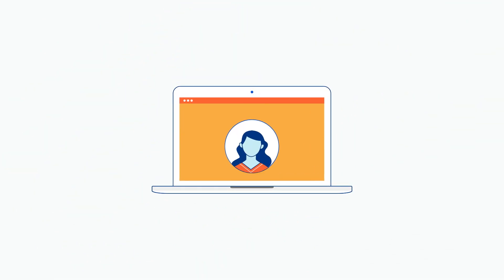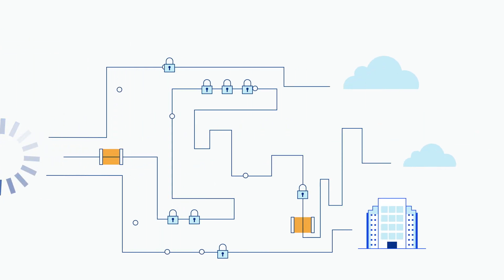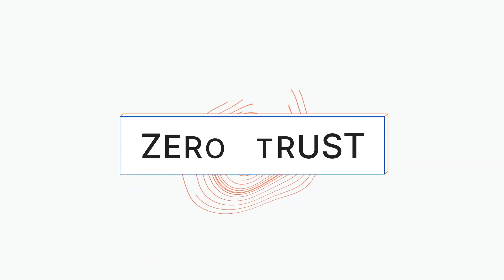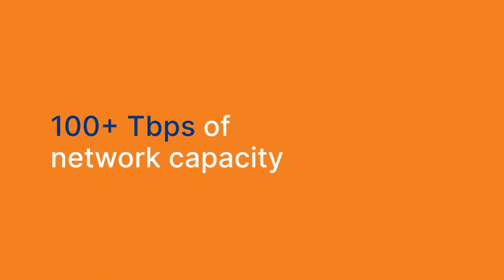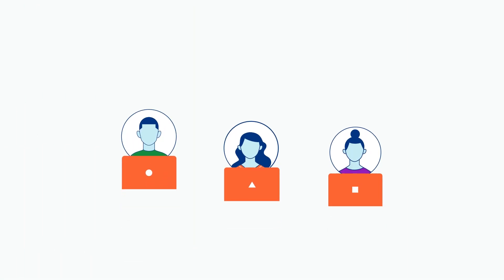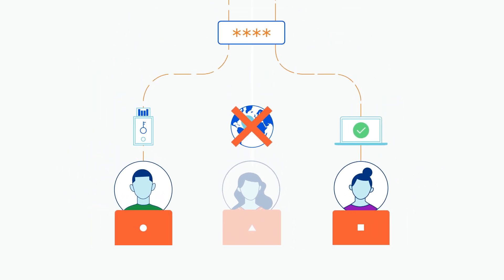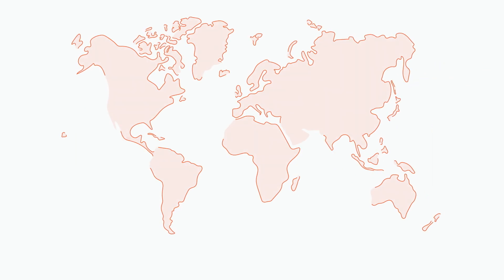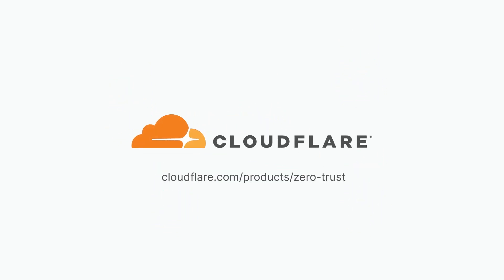How Cloudflare secures remote workforces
Learn how Cloudflare provides a better way to connect distributed users to the resources they need, with Zero Trust application access and Internet browsing delivered on the world’s fastest global network.

For more information and to start a free account for up to 50 users free,